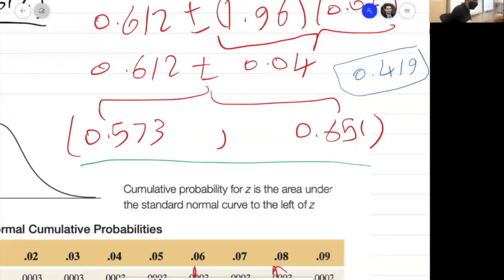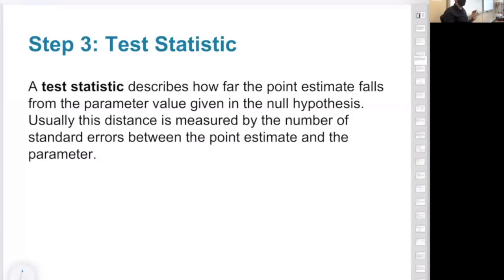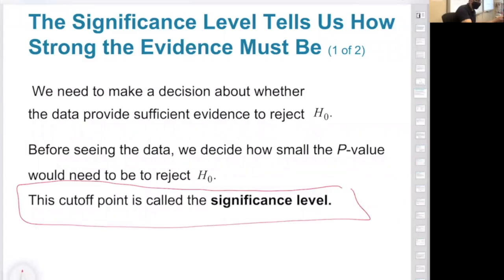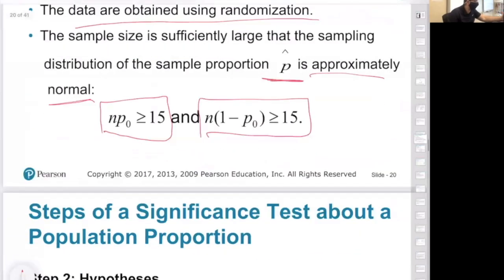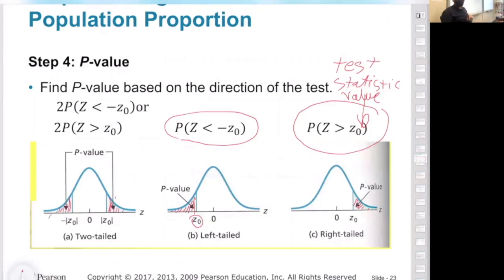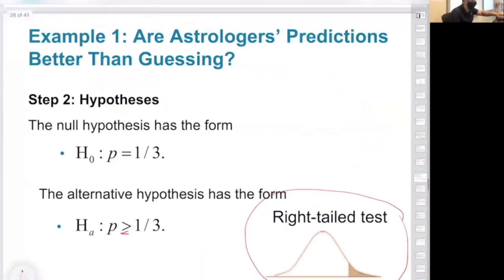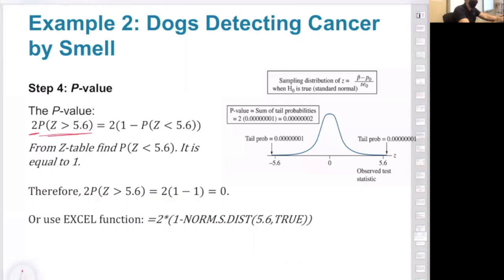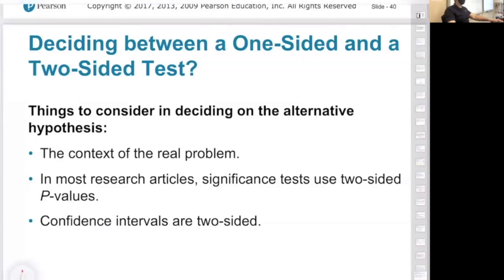Chapter 9 Part 1: Introduction to Hypothesis Testing | Steps and Tests for Proportions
Welcome to Chapter 9: Hypothesis Testing.

In this first part, we introduce the fundamental framework of statistical hypothesis testing, focusing on the step-by-step process for conducting a significance test and applying it to proportions.

📊 In this video, you will learn:
🔹 Steps for Performing a Significance Test
State the null hypothesis (H₀) and alternative hypothesis (Hₐ)
Choose the significance level (α)
Select the appropriate test statistic
Determine the critical region or p-value
Make a decision (reject or fail to reject H₀)
Interpret results in context
🔹 Significance Tests About the Proportion
One-proportion z-test

Conditions for valid inference
Interpreting results in real-world context

💡 This video provides a strong foundation for understanding how statisticians make decisions using data.

💻 Ideal for:

Introductory Statistics
Probability
Biostatistics
Data Science

✨ Series branding: Statistically Speaking with Dr. E